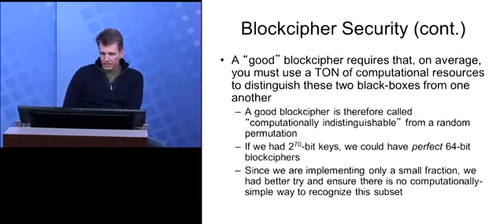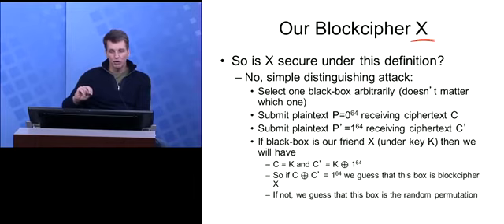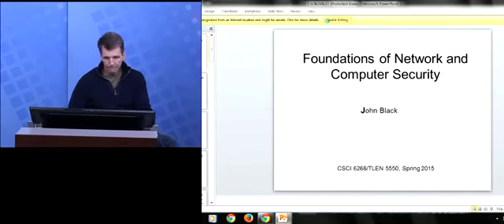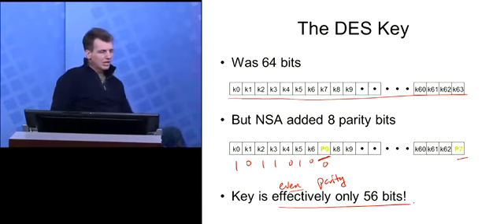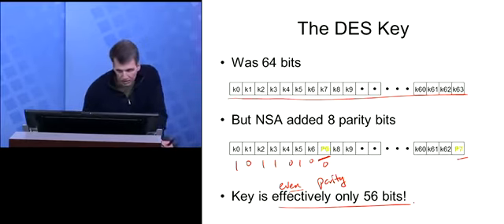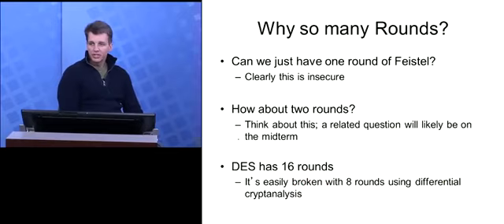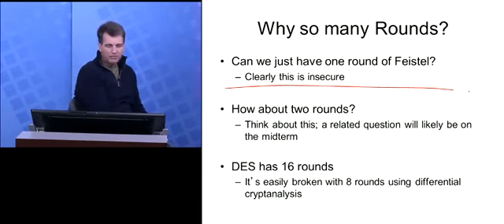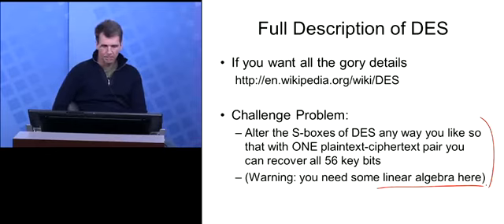CSCI 6268/TLEN 5550 Computer and Network Security - Sample Lecture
Sample lecture at the University of Colorado Boulder. This lecture is for a graduate level course taught by John Black. This course is the same as CSCI 6268 and TLEN 5550.

Interested in learning more about our Computer Science program?

Interested in learning more about our Interdisciplinary Telecom Program?